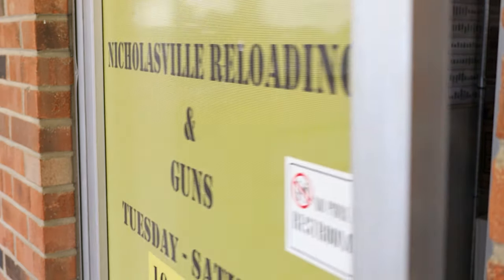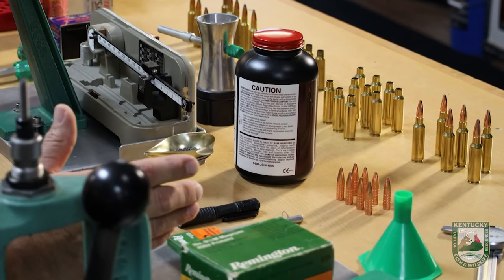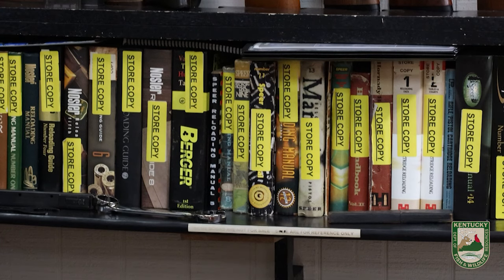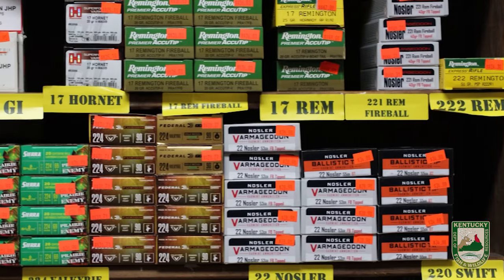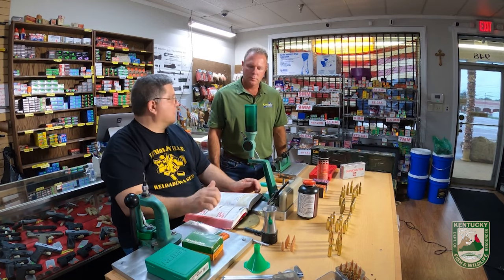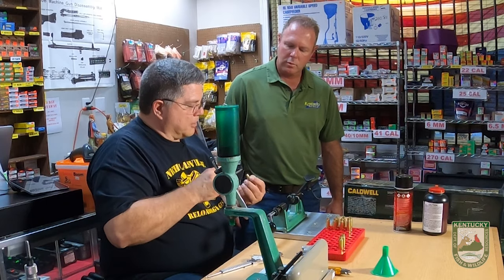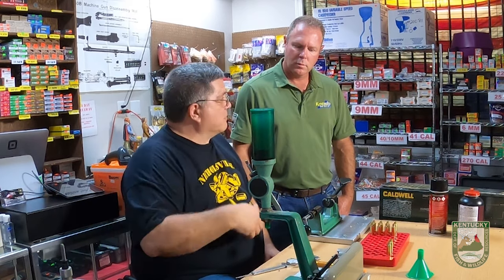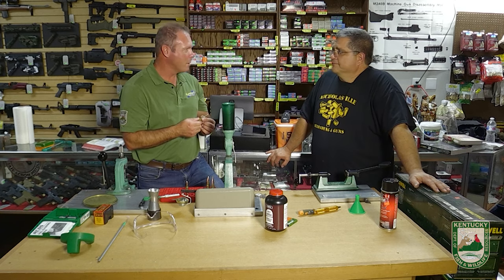Reloading 101 - The Basics of Reloading Ammunition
We're at Nicholasville Reloading Supplies to learn the basics of hand-loading ammunition. Here we are walked through the process step-by-step by Randy Bickley, an expert in the field who has been doing it for years.